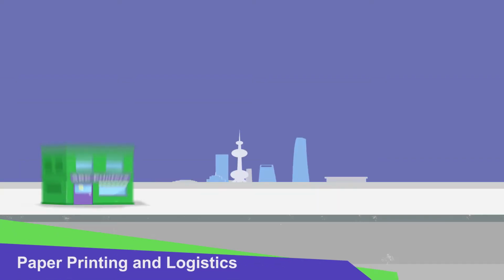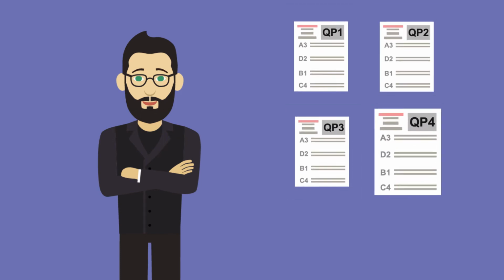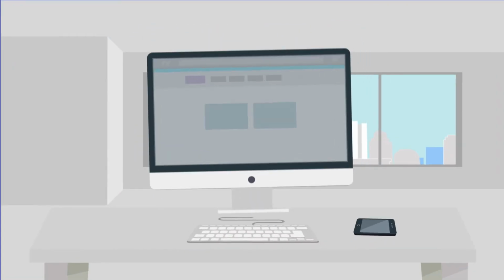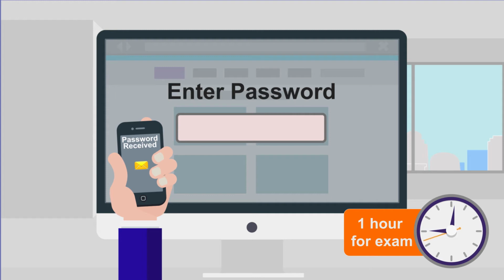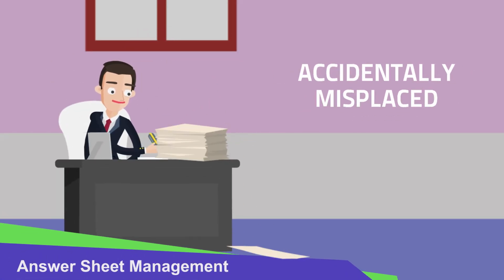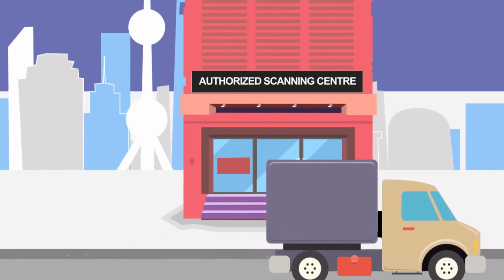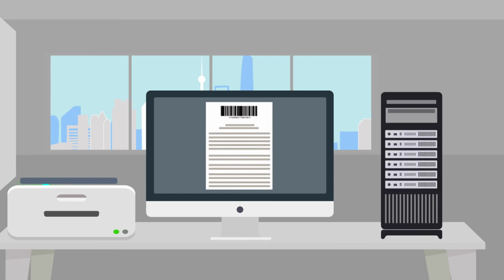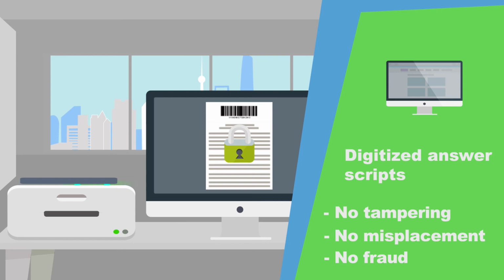Why Use Technology-based Assessments in Examinations - MeritTrac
A leader in technology-based assessments, MeritTrac helps educational institutes leverage technology in education. to find out how you can use computer-based tests and assessments in your educational institute.

The biggest challenges of conducting entrance examinations are question paper leaks, frauds, and delays in conducting exams. These issues not only affect a student’s future but also tarnish the university’s reputation. The various stages involved in a traditional examination system are question paper development, printing and logistics, answer sheet management, and evaluation process. There are risks at each of these stages. MeritTrac enables the use of technology in examinations to reduce these risks.

Traditionally, experts prepare question papers for the examination. These question papers can be leaked at any point of the time. MeritTrac uses a large number of subject matter experts in different locations to prepare questions. These questions are added to a question bank. The question bank module randomly picks questions based on pre-defined criteria and rules to generate multiple question papers. Only the examination controller has an idea of the questions that may come in each question paper. So, the final just-in-time question paper is not exposed until the examination day as it is selected just two hours before the exam. The question paper is printed 40 minutes before the exam in a secure and monitored room. This method prevents question paper leaks. From question paper creation to evaluation, use of technology in examination helps both the institute and the student.

The answer scripts are transported to an authorized scanning centre immediately after the exam. The answer scripts are barcoded and scanned. The digital answer scripts are not prone to tampering. Experts can evaluate the answer scripts in remote. TracMarks automatically calculates the marks. It ensures accurate totalling and reduces turnaround time.